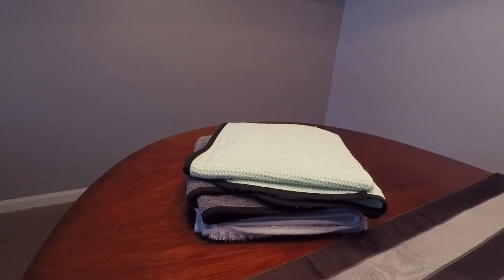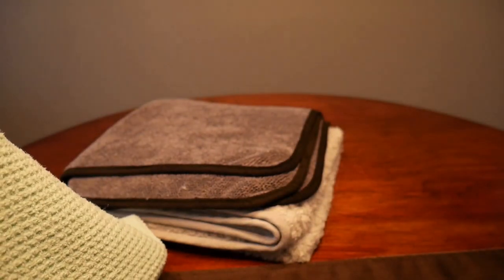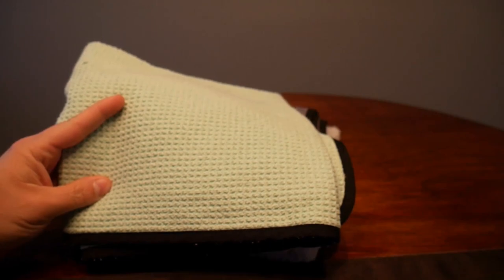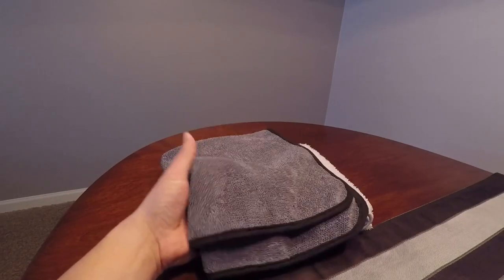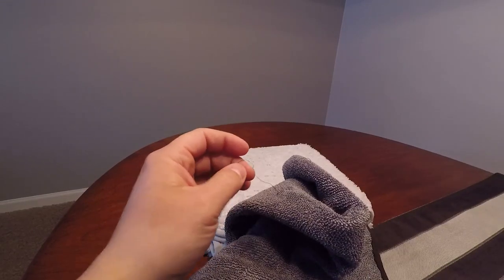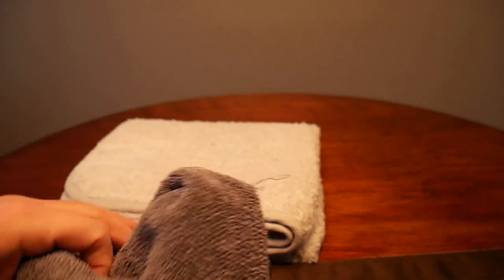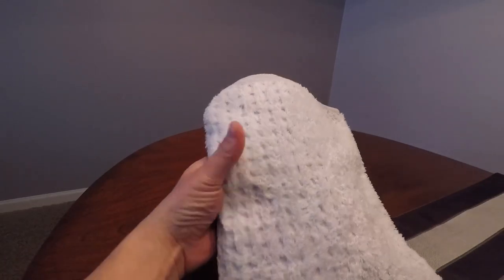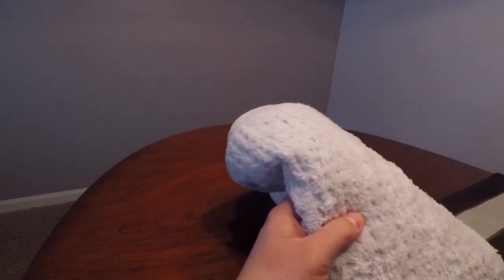What Does Gav Use v. Drying Towels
It's been a while since I have uploaded a video.  Work, vehicle modifications and the early onset of winter have slowed the video making game.

Anyways, the days of using a chamois are gone.  Microfiber has taken over the detailing world and drying towels are no different.
I've been using MF waffle weave towels for drying for years.
They work but seem to lose the ability to absorb after  while.

The Rag Company Twistress is my go to towel for my truck which sees weekly or biweekly washes.

The Guzzler Waffle weave drying towel by Cobra:

The Rag Company Twistress:

The Rag Company Pluffle:

CarPro Iron X:

CarPro Reset:

The Rag Company Wash Mitt:

Detail Factory Brushes:

EZ Detail Brush:

MATCC Foam Cannon :

Foam Cannon 1.1mm Orifice:

My Camera Gear:

GoPro Hero 5 black:

Aluminum Housing:

Exterior Mic:

GoPro Exterior Mic adapter:

Tripod / Extension Pole:

New(old) Camera, Panasonic Lumix G7: